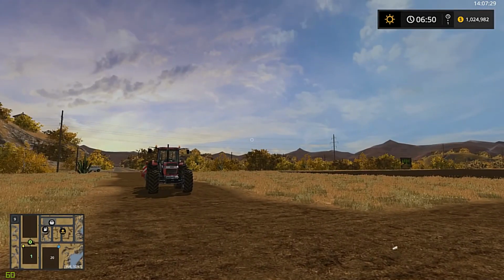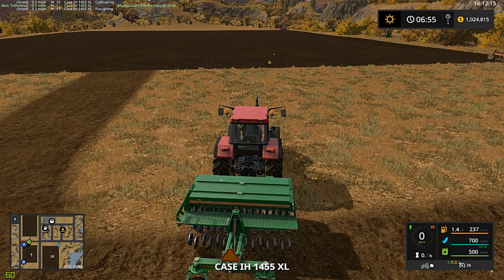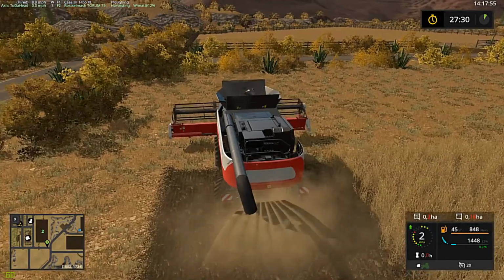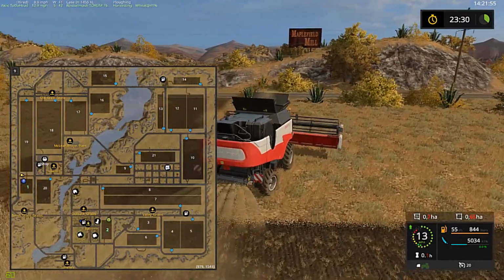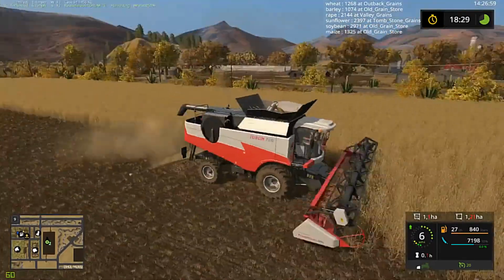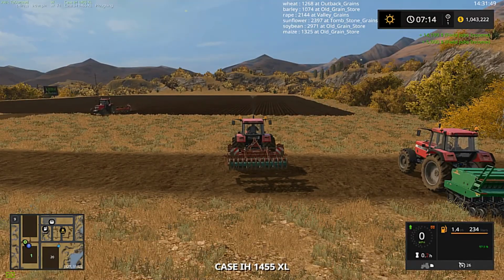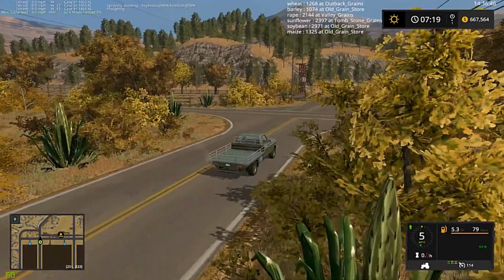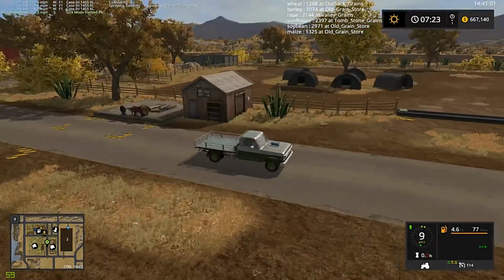Farming Simulator 17 - American Outback - Big Bud Mini-Series - E1